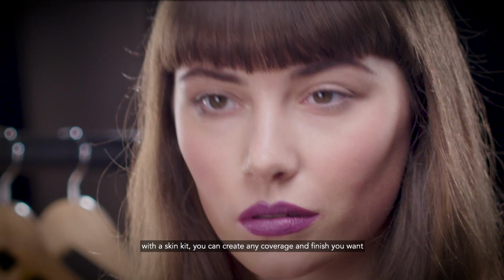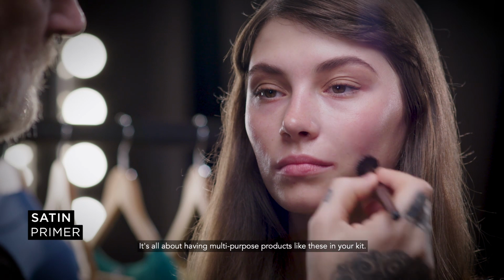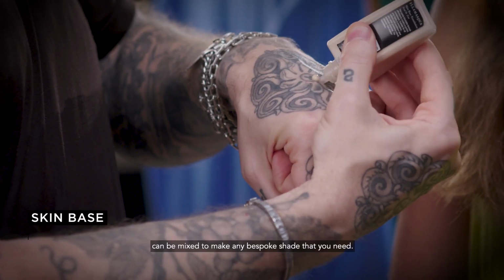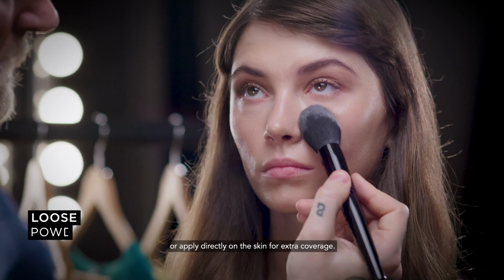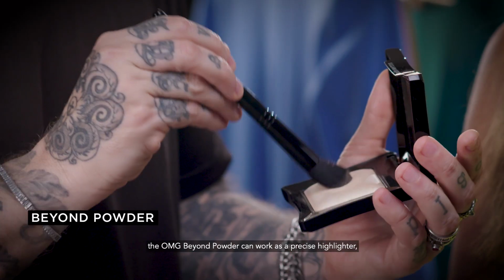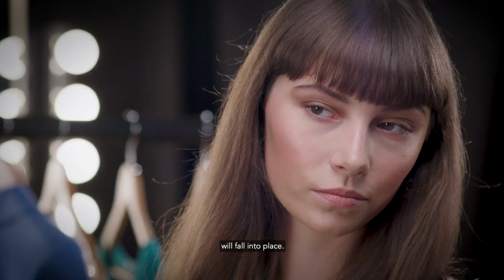ILLAMASQUA PRO'S | The ultimate Skin Kit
Carefully curated by our Head of Professional Development to unleash your creativity without limits. From bridal to fashion we have got you covered with unrivalled pigmentation and professional grade products.

“With this kit you can strategically create any coverage and any finish you want for all skin shades. It’s very key that you have such a great selection of Skin Base Foundations, that can be built up in layers, or sheered down by pre-mixing it with Satin Primer. Hydra Veil is an extra bonus: beware, it’s very addictive”.
Pablo Rodriguez, Head of Artistry